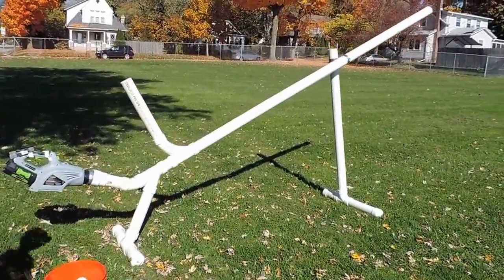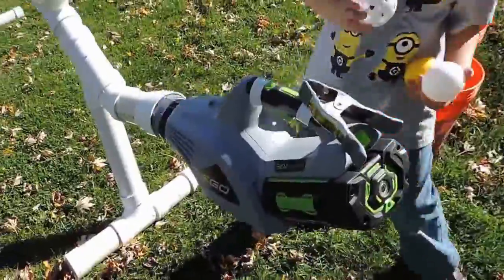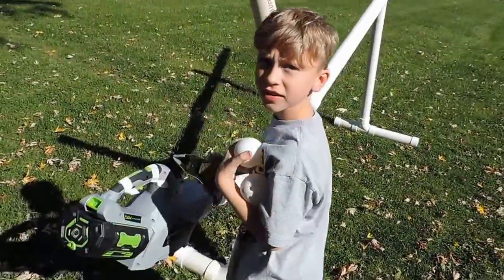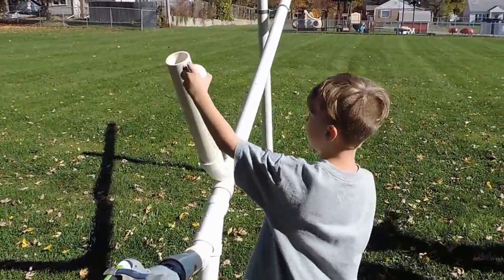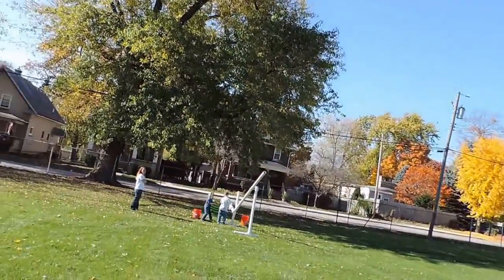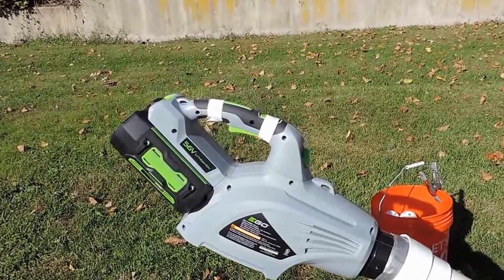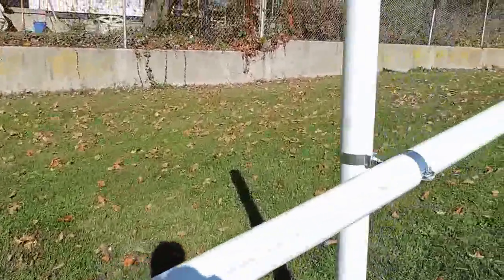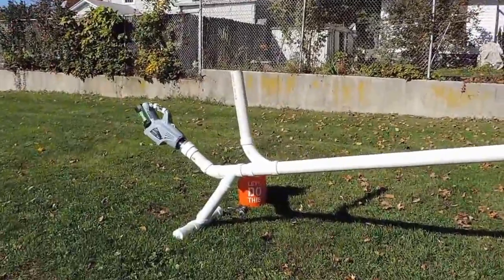Wiffle Ball Cannon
Homemade Wiffle Ball Cannon